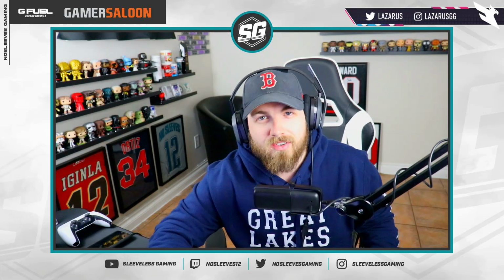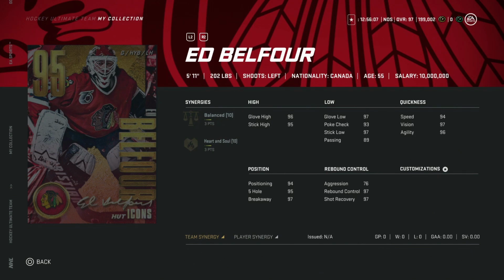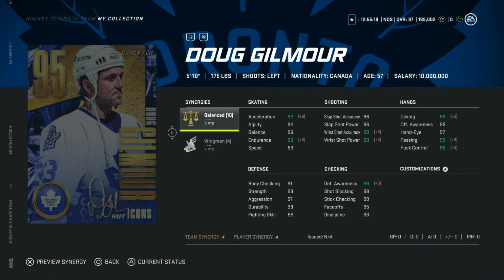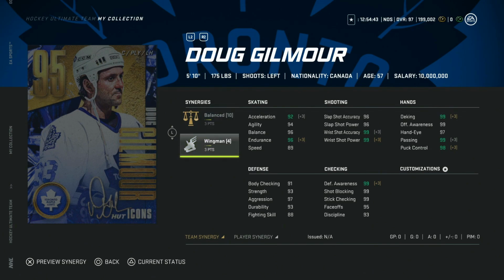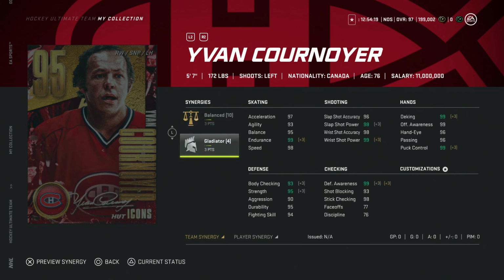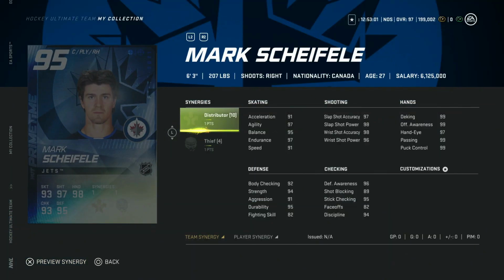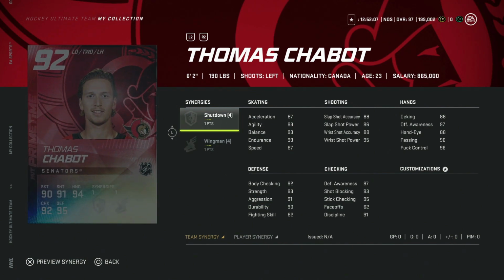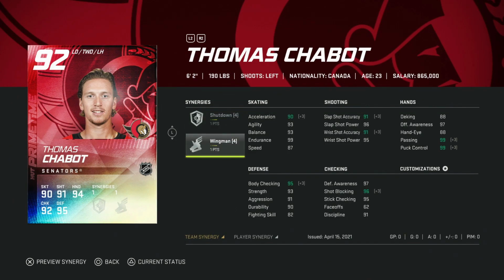NHL 21 | NEW GOLD MASTER ICONS! | 95 GILMOUR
In this video I go over the new content release in NHL 21 HUT! I cover all of the best cards released and take a look at their value! Let me know what you think!

GET HEADACHES? DO YOU GAME A TON? CHECK OUT GAMER ADVANTAGE!